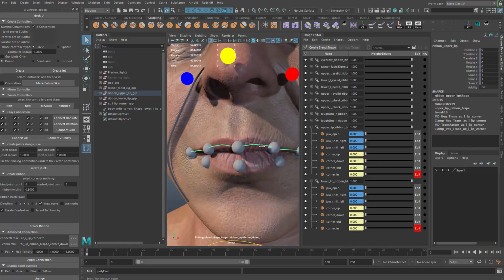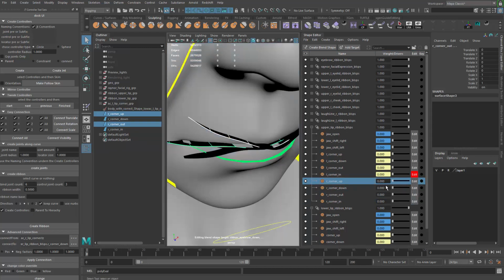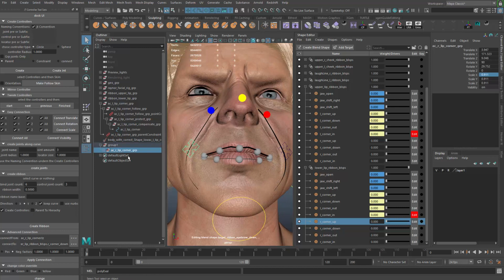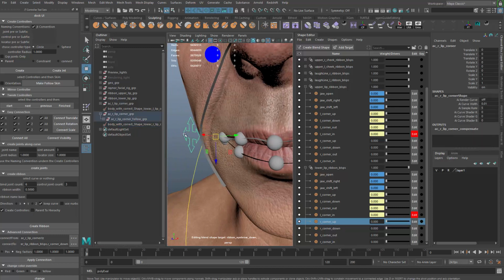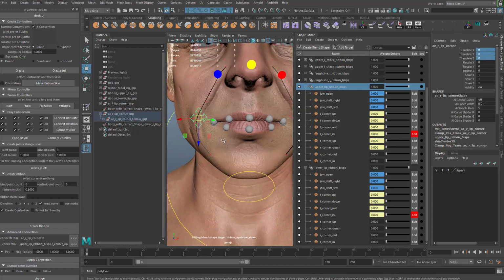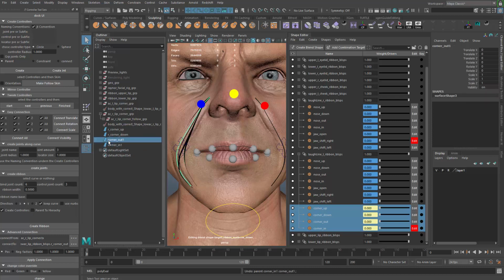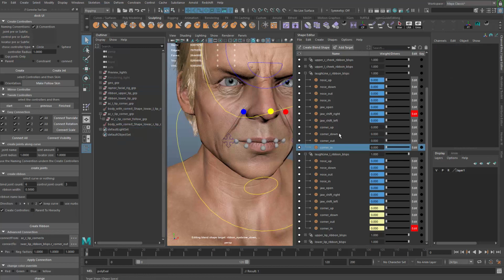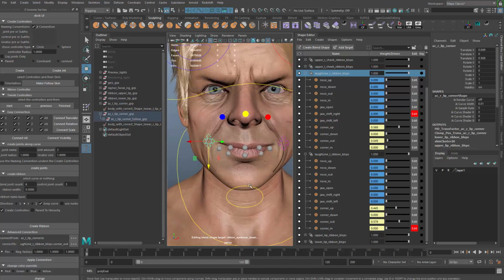joint based facial expression 21 mirroring blsps